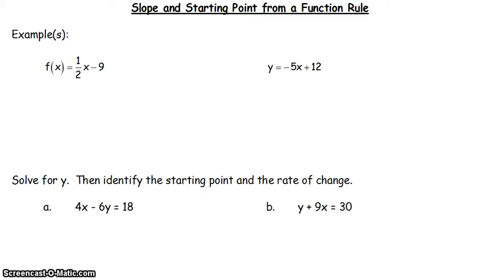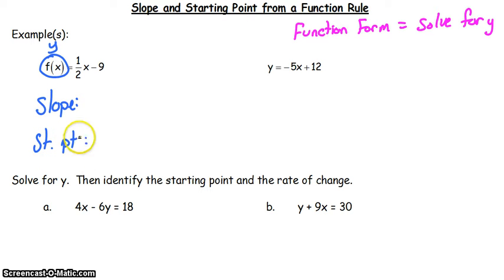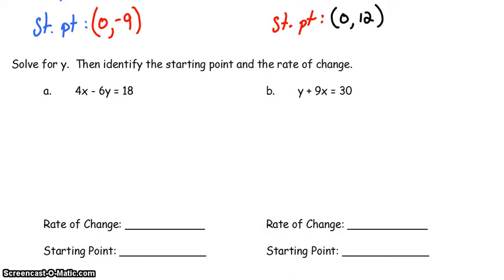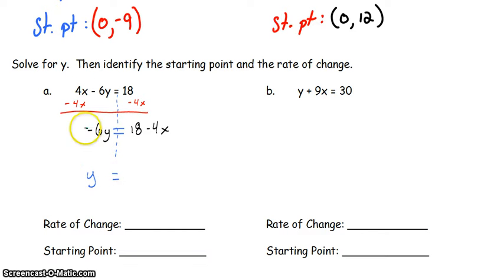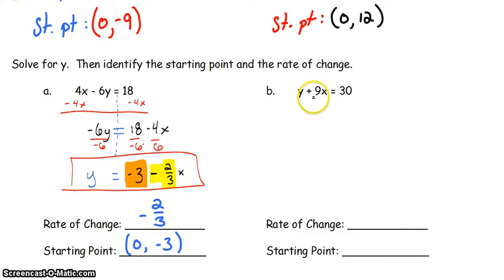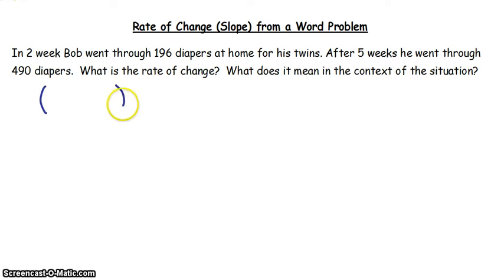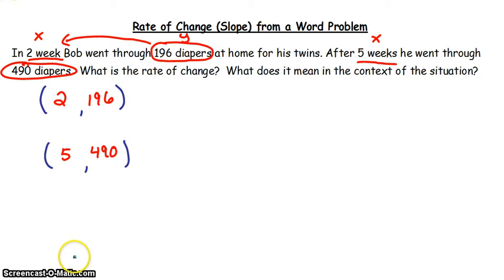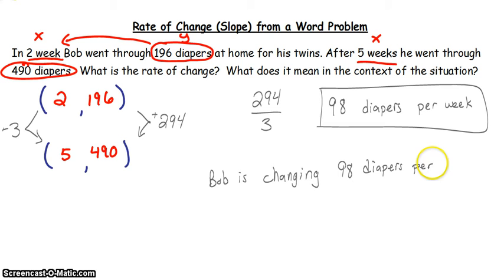U4 Day 7 Notes pg 3